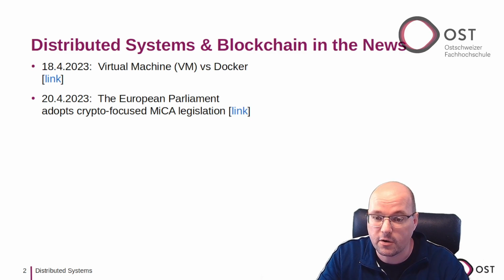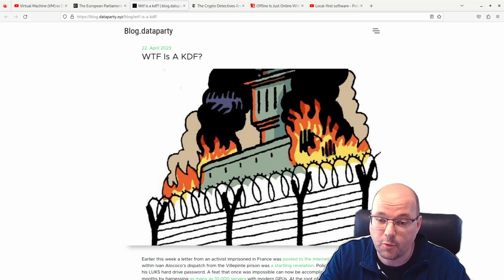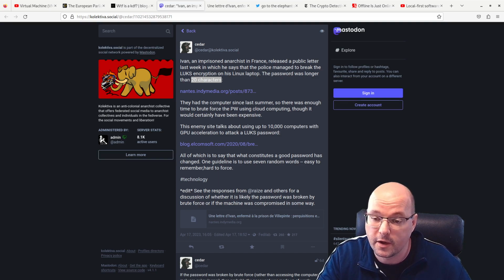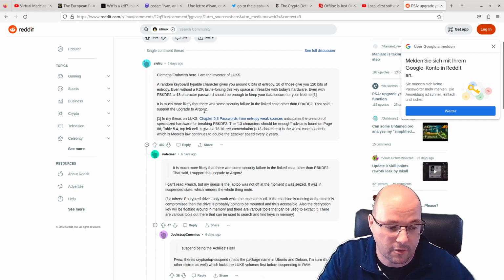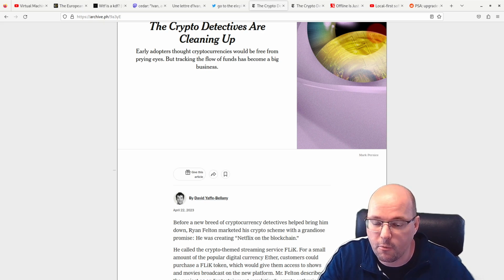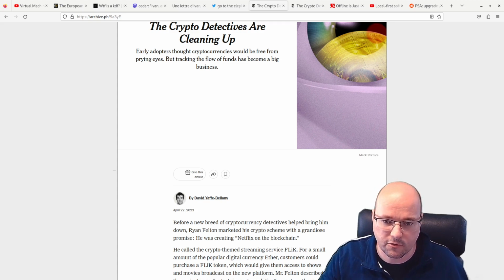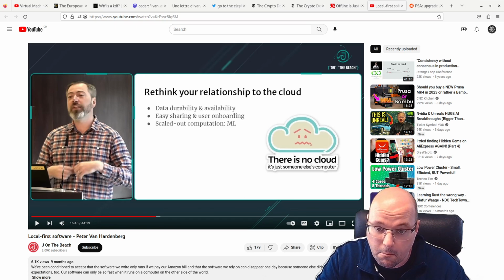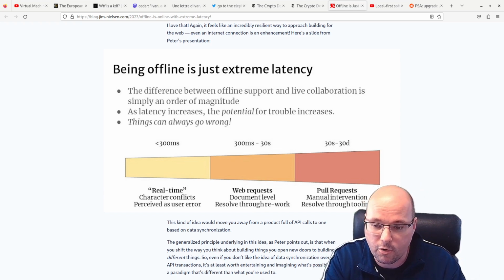Distributed Systems & Blockchain - In the News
This video (news) shows an intro video to VMs and containers by IBM, talks about the MiCA regulation, about KDF and crypto detectives, and about local-first software